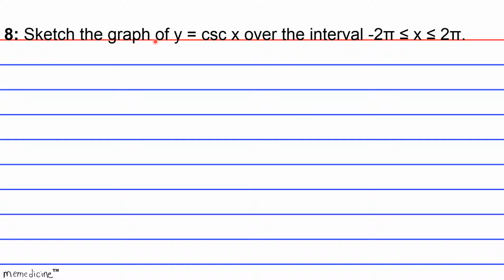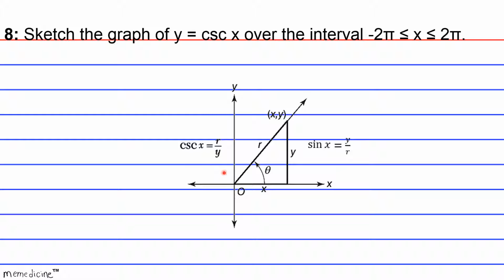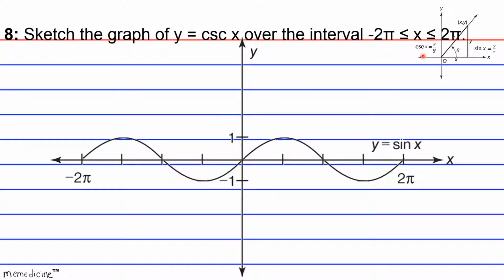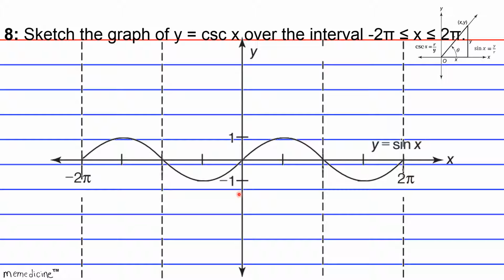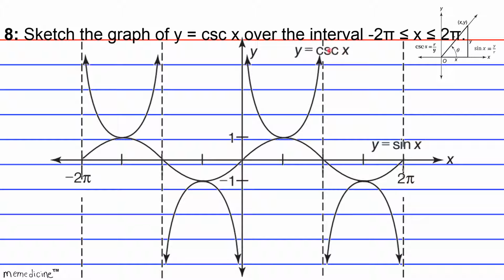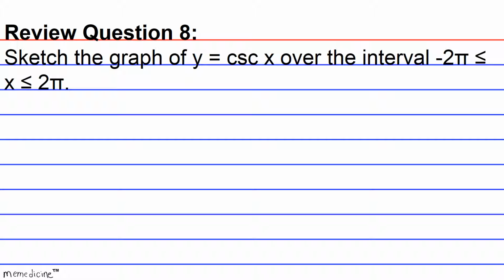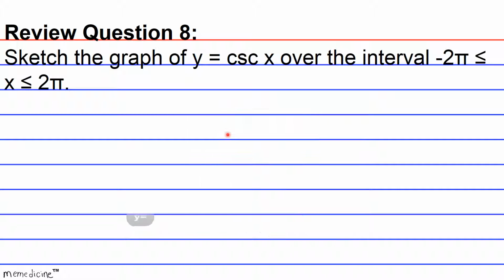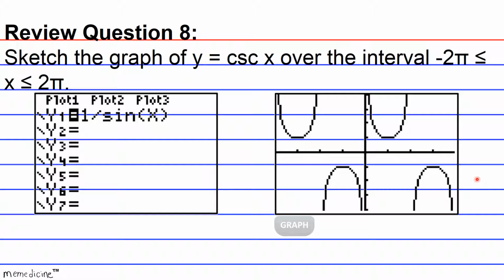Algebra 2 Cram│ New York State Algebra II Regents│ Trigonometric Graphs│ Question (8). y = csc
Algebra 2 Cram (Common Core)│ The University of the State of New York REGENTS HIGH SCHOOL EXAMINATION ALGEBRA II (Common Core)│ Trigonometric Graphs│ Question 8 – y = csc x.

This deck of cards discusses the following key concept concisely:
y = csc x,
sin⁡ θ,
sin x,
Quadrant I,
the interval -2π to 2π,
domain of a function,
real numbers,
range,
sin x = 0,
undefined,
vertical asymptote,
sin x = 1,
csc x = 1,

Graphing calculator skills:
RADIAN MODE,
DEGREE MODE,
GRAPH,
ZoomTrig,

-PSAT: Preliminary Scholastic Aptitude Test
-GED: General Educational Development Test
-HiSET: High School Equivalency Test (Mathematics)